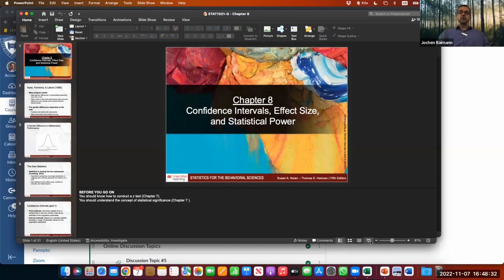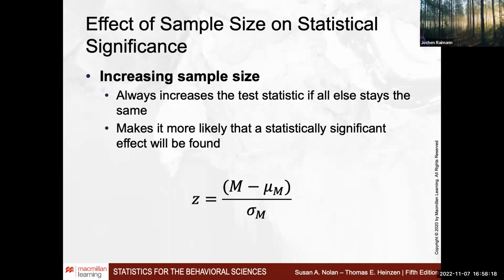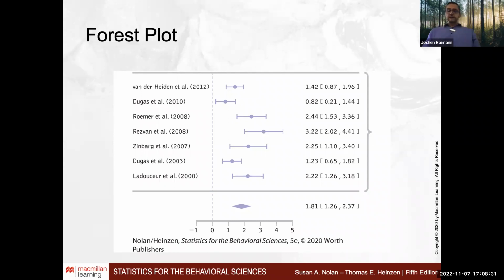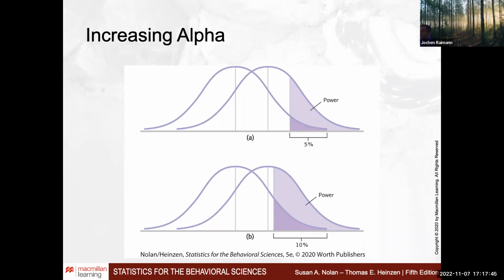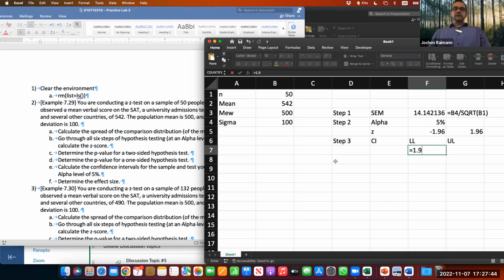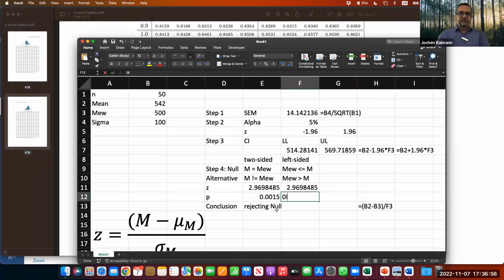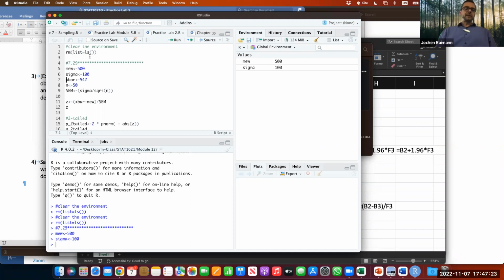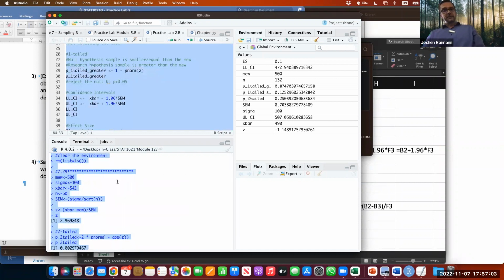STAT1021F Fall 2022 Module 11